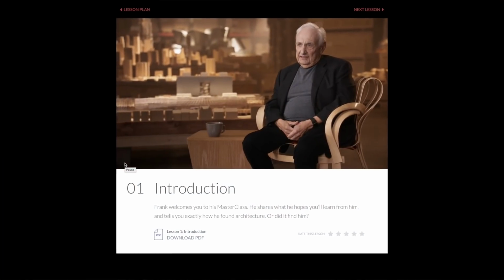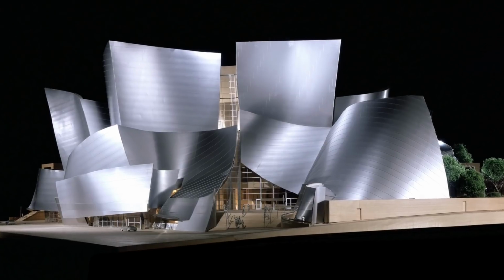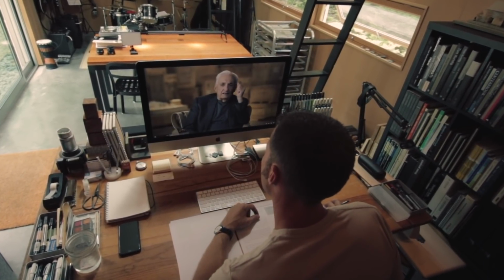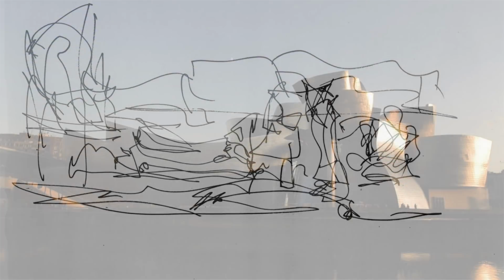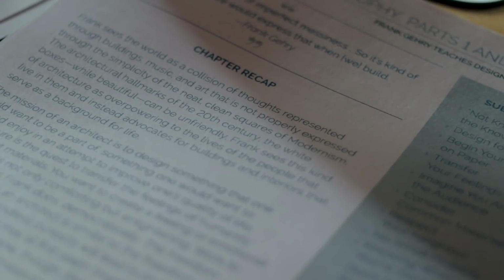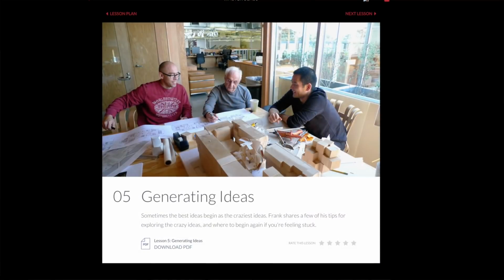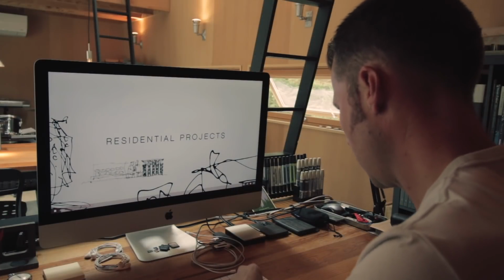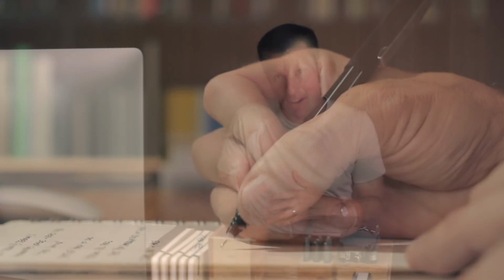Frank Gehry Masterclass Review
An architect's review of the Frank Gehry Masterclass: what to expect, what you’ll get, who I think it’s for, my favorite lessons, and whether I think it’s worth taking.

Gehry is a polarizing figure in the architecture world. You’ll either love or hate his work, rarely is there an in-between. This was actually one of the reasons I enrolled in the MasterClass, because I have a hard time with Gehry's work; it defies sensibility to me. So, I wanted a deeper understanding of his motivations. And of course there's the fact that this kind of personalized access to the mind and design process of a world-renowned architect is still a novel thing. Who wouldn’t jump at the chance to learn from this level of architect, a true master? I also wanted to cultivate the artist's mindset in my own work.

Watch the video to see whether I think the course delivers on all that it promises.

DRONE:
*Mavic Pro by DJI

DSLR CAMERA:
* Canon 80D

LENSES:
* Canon 24mm f2.8 Lens
* Canon 40mm f2.8 Lens
* Canon 10 - 18mm f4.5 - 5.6 IS Lens

AUDIO:
* Rode VideoMic Pro (hotshoe mtd.)
* ATR-2100 USB (dynamic mic)

* AutoCAD LT
* SketchUp PRO
* HP T120 Plotter
* Adobe CC Photography (Photoshop/Lightroom) Plan